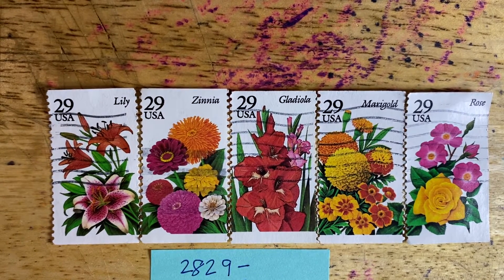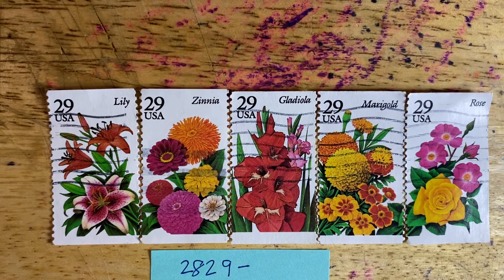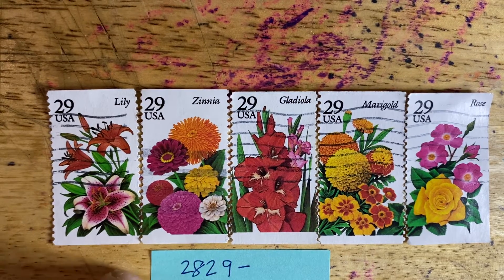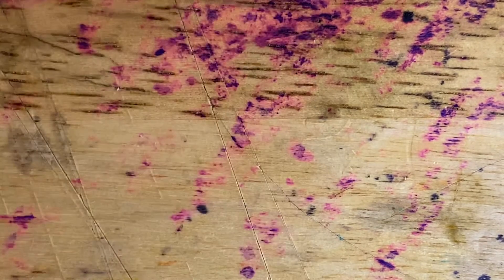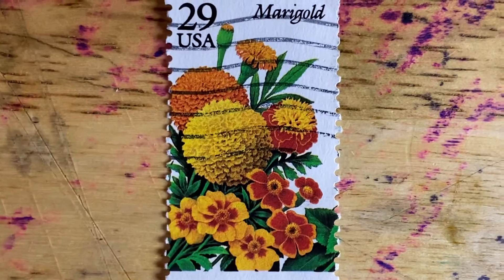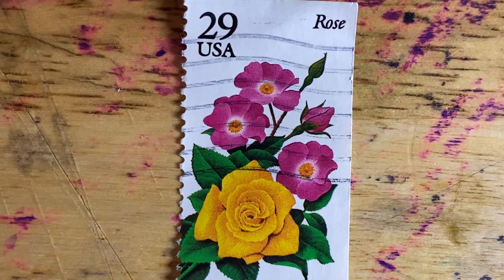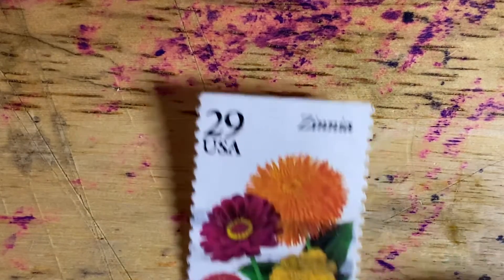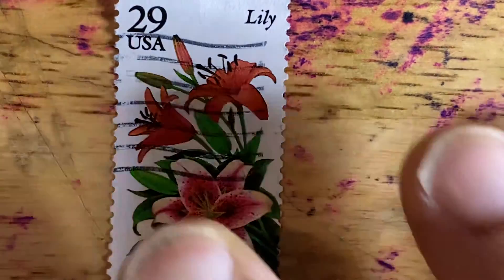Looking at Stamps—Episode 268: Garden Flowers Series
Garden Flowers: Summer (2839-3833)